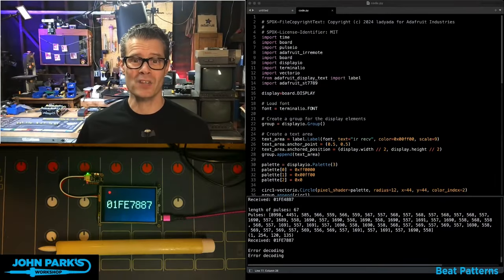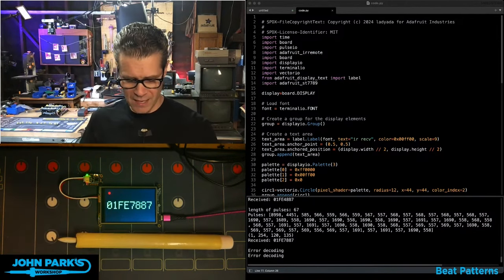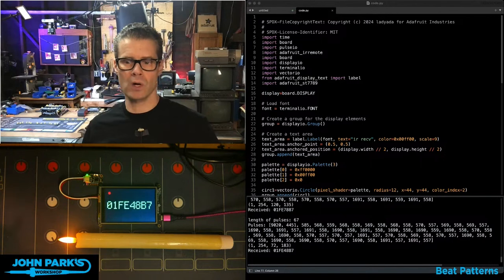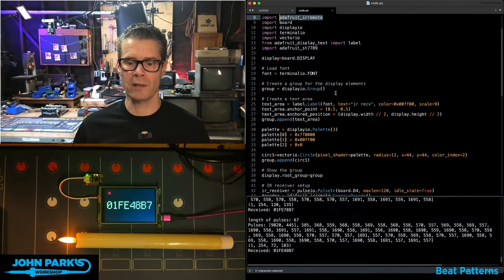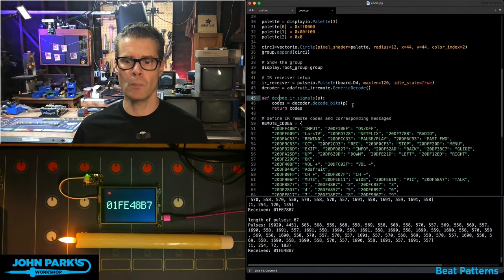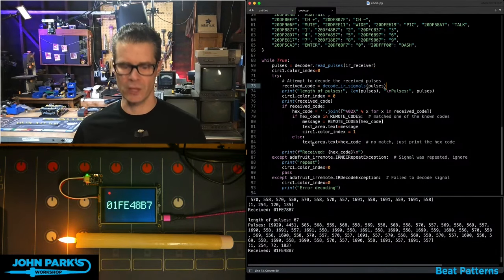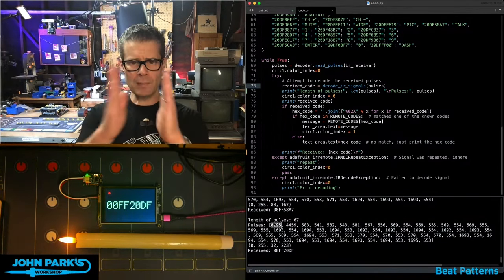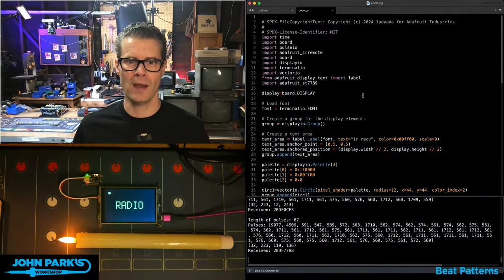John Park's CircuitPython Parsec: IR Remote Decoder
Decode IR remote signals in CircuitPython